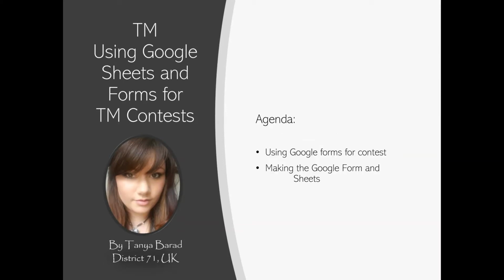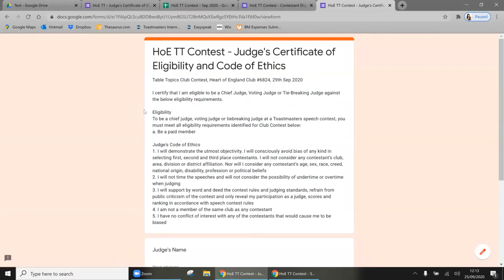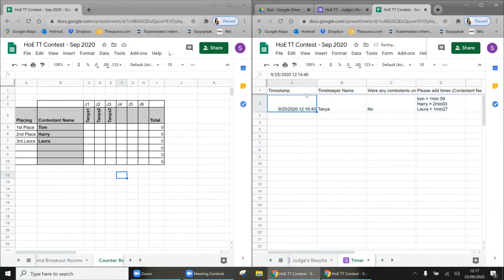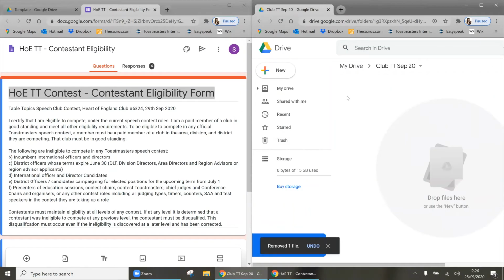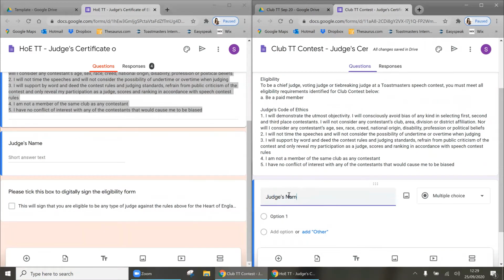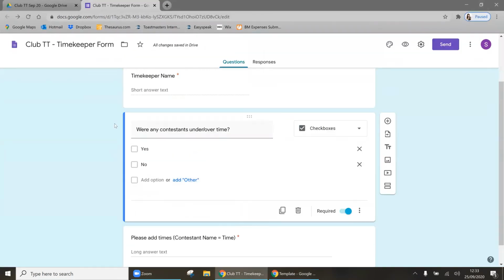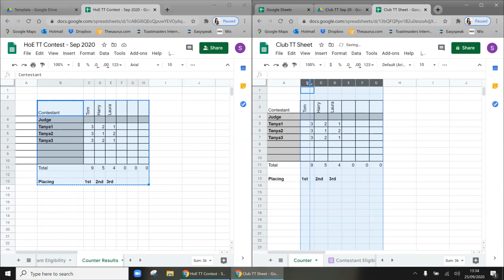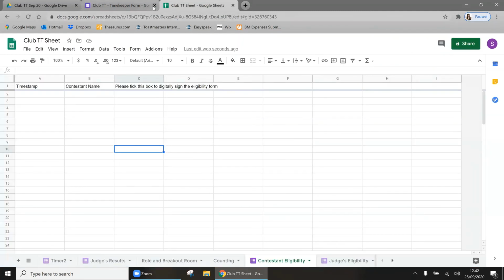Toastmaster Contests - How to Use Google Form + Sheet -Toastmasters Technology Training- Tanya Barad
Training video by Tanya Barad, from Toastmasters International District 71 (UK and Ireland).
This training video teaches how to use Google Forms and Google Sheets to run the paperwork for a Toastmasters International Contest. Please note that forms/sheet should be slightly adapted to suit the club needs and that Google Form title and descriptions should be changed for each contest.
You can get really creative with the forms and sheets eg using a Matrix question which inputs into Google Sheets and automatically calculates the answer but this video shows how to make simple and basic forms